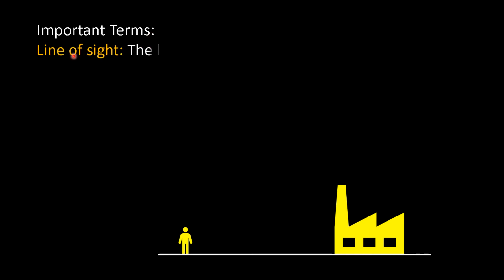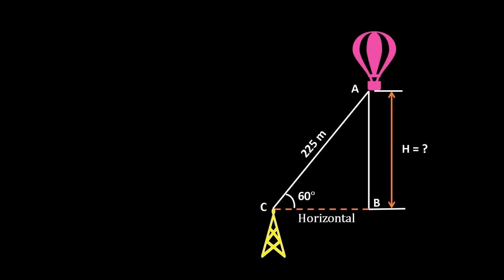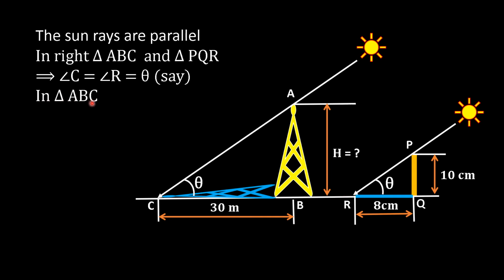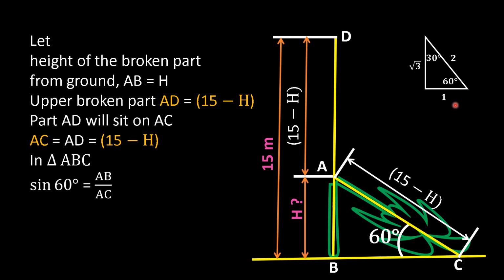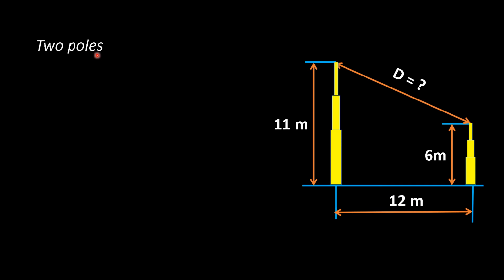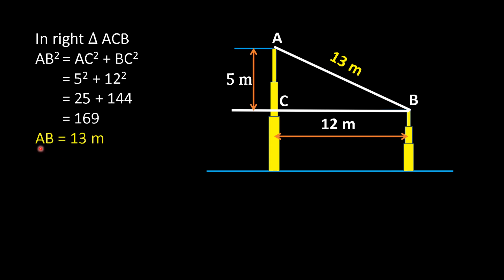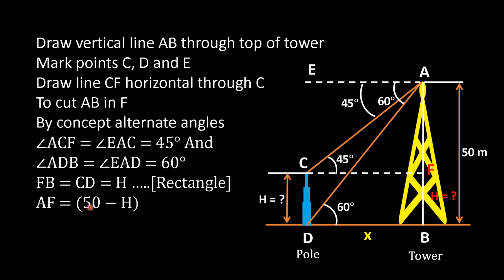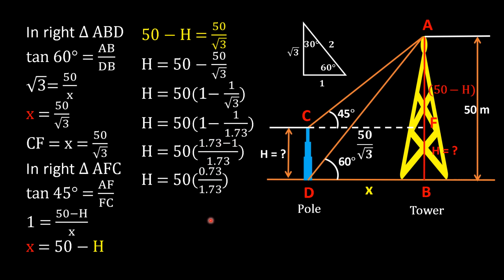Heights and Distances Trigonometry/Using Trigonometry for Heights and Distances/Problem Trigonometry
This video is suitable for 10th class CBSE students
This is an animated video on the use of trigonometry for finding heights and distances. The animation used in the video will help you understand the problems and solutions quickly and easily. Watch it and know it for yourself! Thank you! Keep watching Number Collage!!